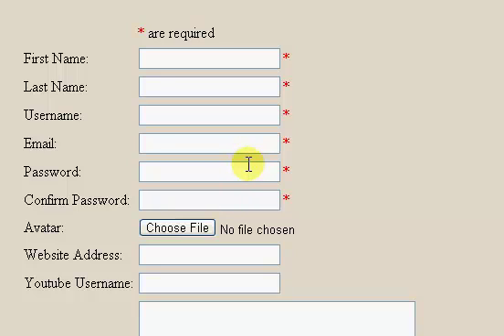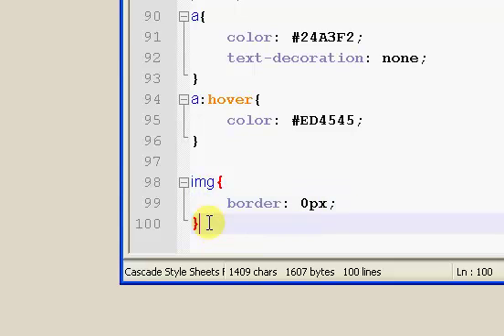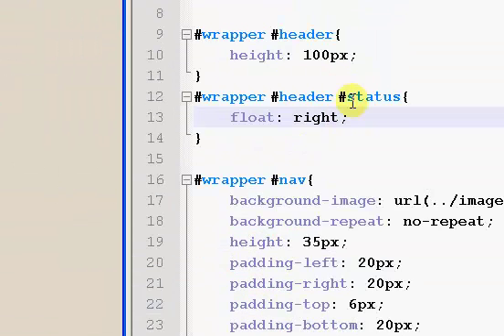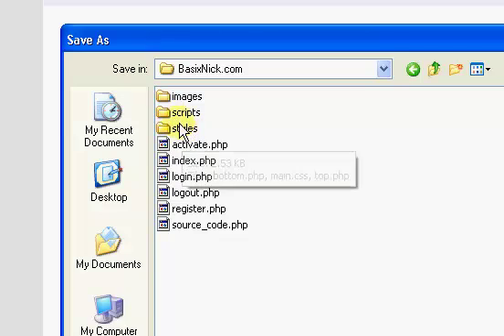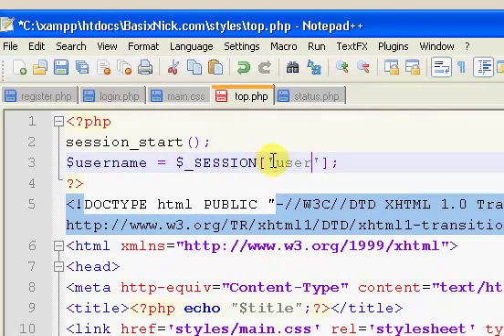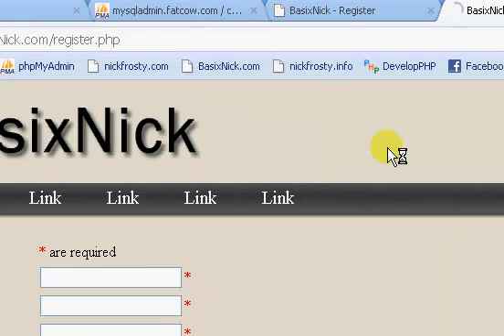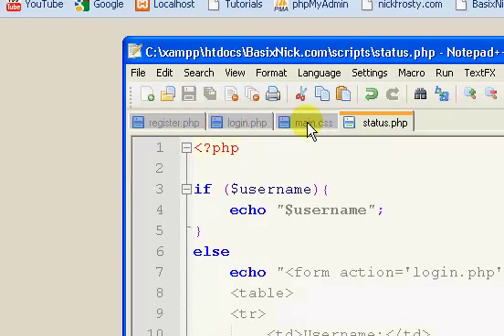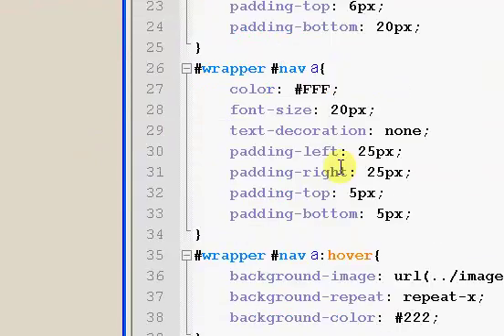Make a Community Site (Part 16) // Site Design